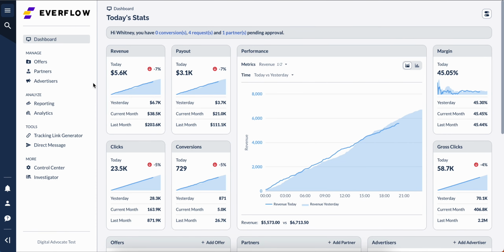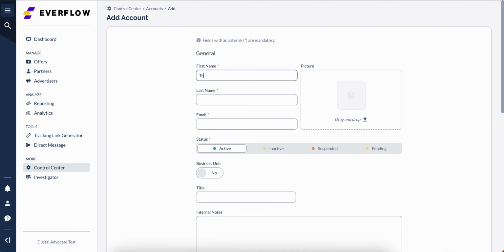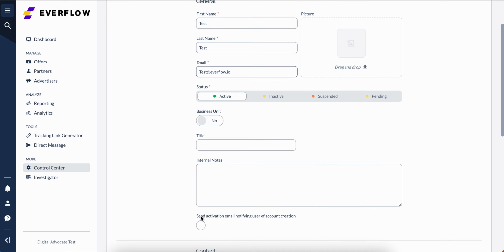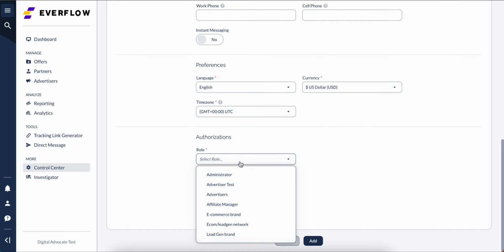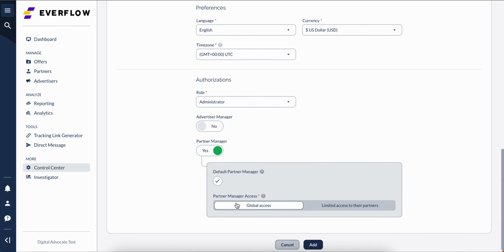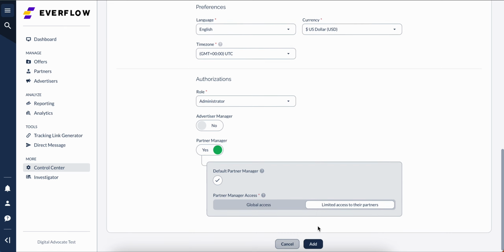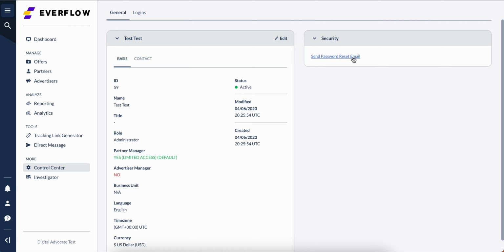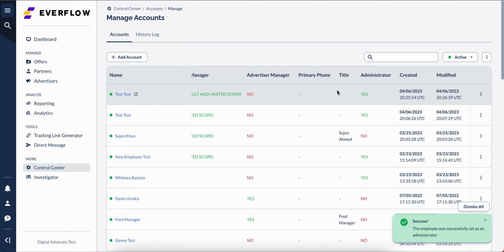How To Add New Employee Users To Your Everflow Account